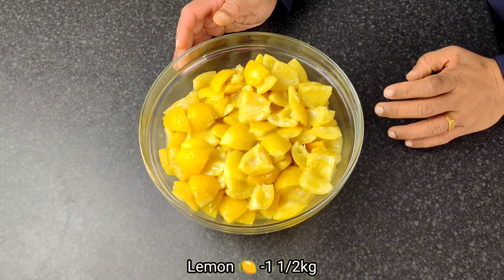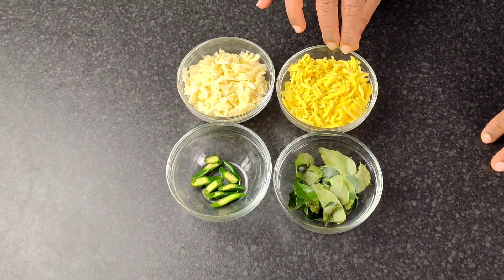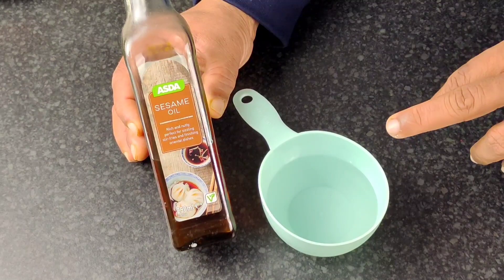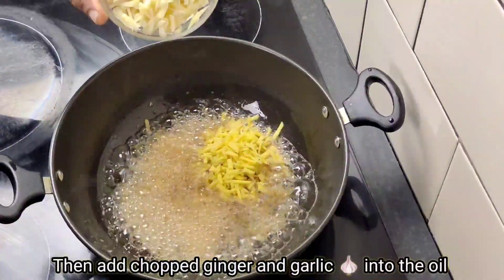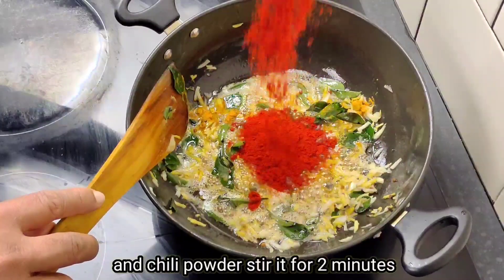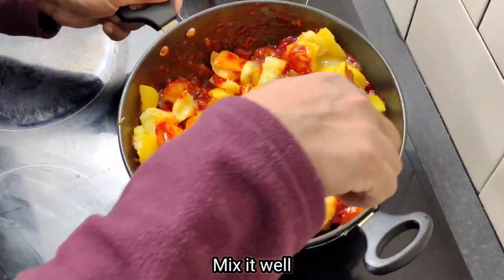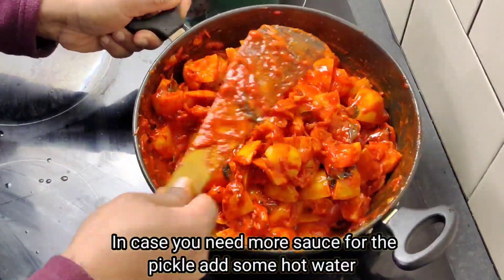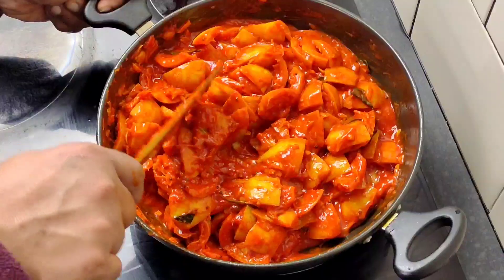Easy and Bitterless Lemon Pickle / വളരെ എളുപ്പത്തിൽ കൈപ്പില്ലാത്ത ഒരു നാരങ്ങ അച്ചാർ 😋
INGREDIENTS :-
Lemon 🍋 -1 1/2kg
Ginger-6tbsp
Garlic 🧄-6tbsp
Green chili -2
Curry leaves
Kashmiri chili powder-4-5 tbsp
Turmeric powder-1tsp
Fenugreek-1/2 tsp
Mustard seeds-1/2tbsp
Asafoetida powder-1/2tbsp
Vinegar-100ml
Sesame oil -125ml